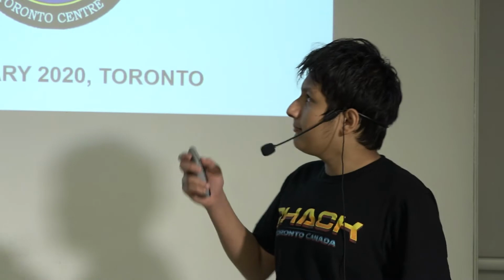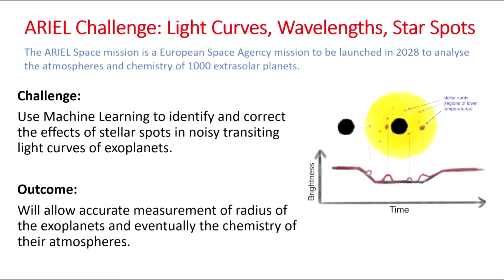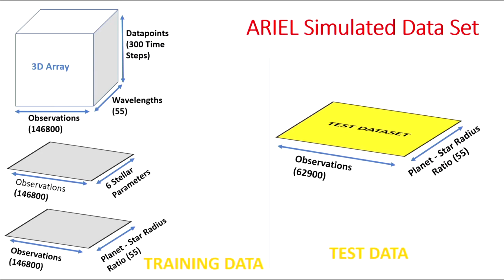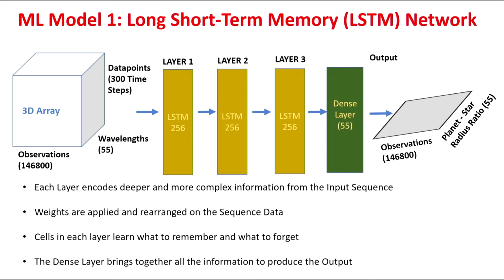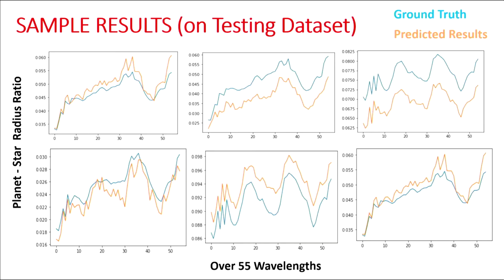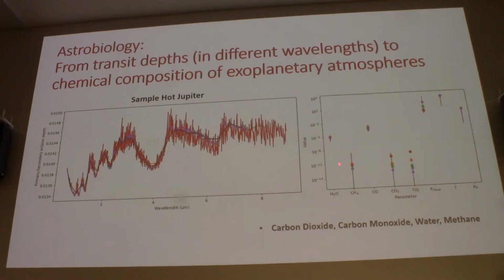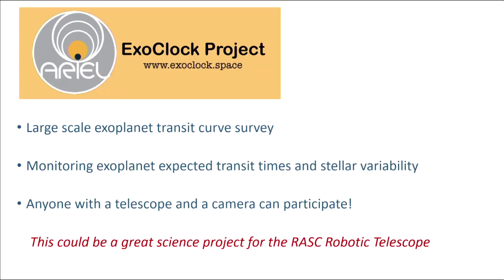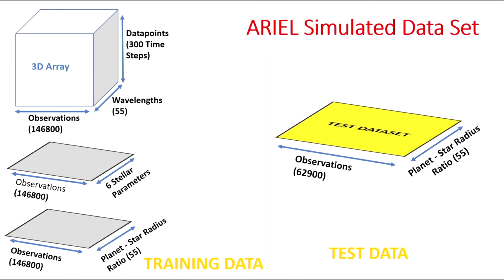Predicting Exoplanetary Atmospheres using Machine Learning: ARIEL Telescope Simulation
Artash Nath, a grade 8 student and member of the Royal Astronomical Society of Canada - Toronto Centre, takes simulation data from the future ARIEL Space Telescope to show how he uses Machine Learning Software to filter out the noise from the Telescope's Exoplanet Observations. With his technique, he was one of the winners of the ARIEL Machine Learning Challenge and was invited to  provide a training workshop at the MIT Studio Lab. He also encouraged members to participate in the ExoClock Project - A large scale transit curve survey that will help the ARIEL Space Telescope Mission in choosing targets.  He gave his talk to the Recreational Astronomy Night meeting on January 29, 2020 at the Ontario Science Centre.